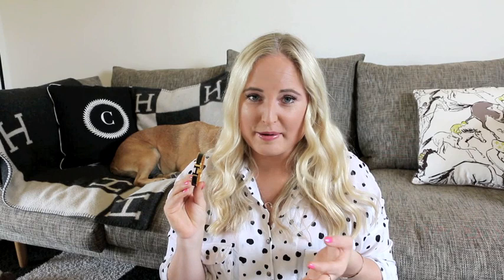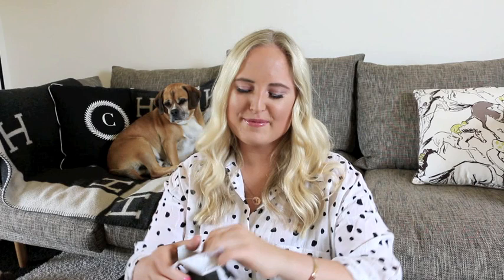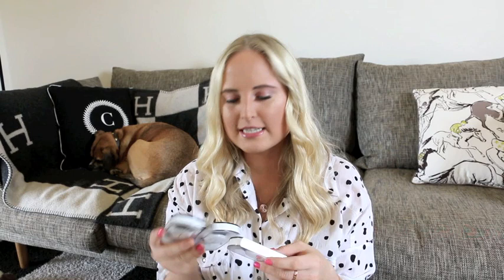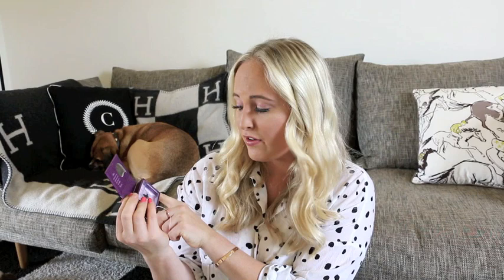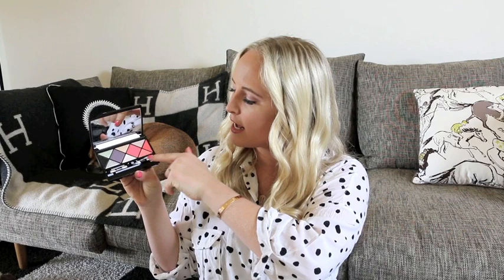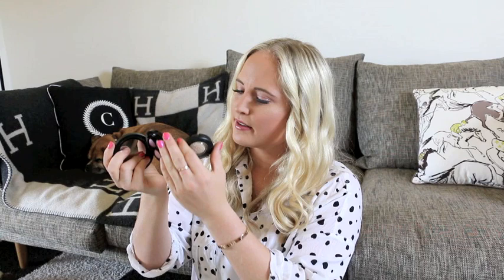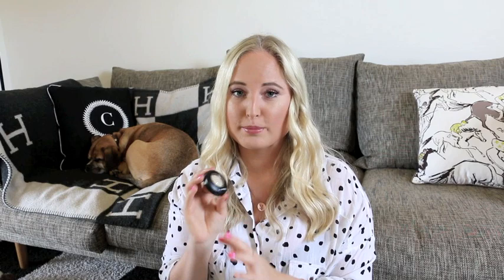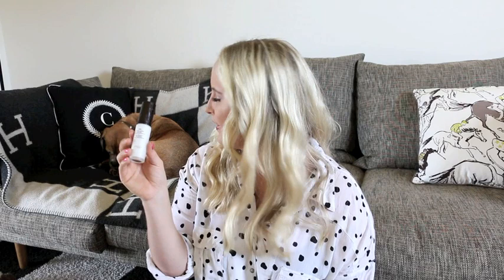London Haul + Intro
Love Chloe xx